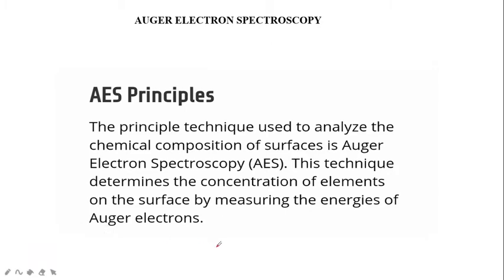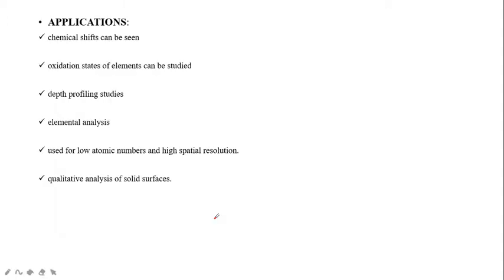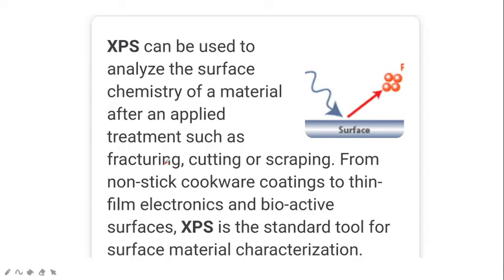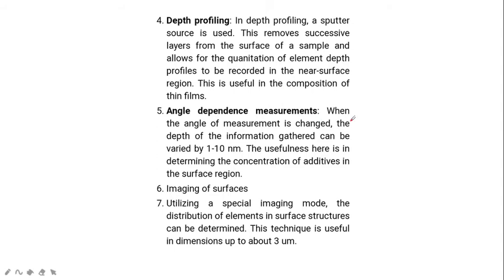AES AUGER ELECTRON SPECTROSCOPY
AES DETAILS